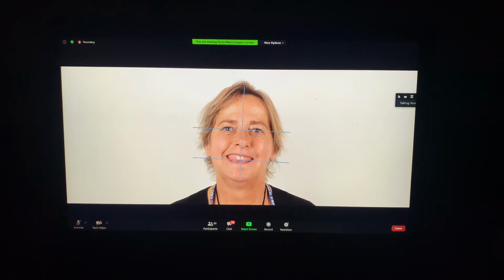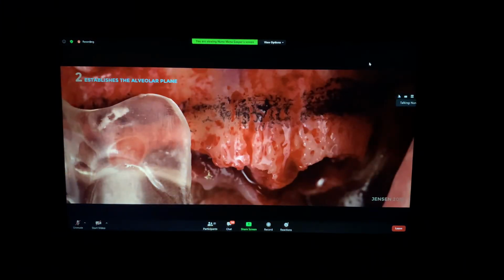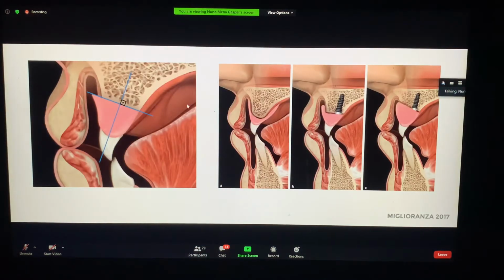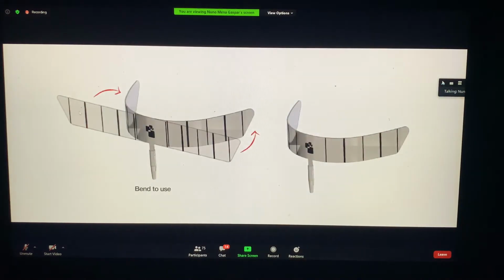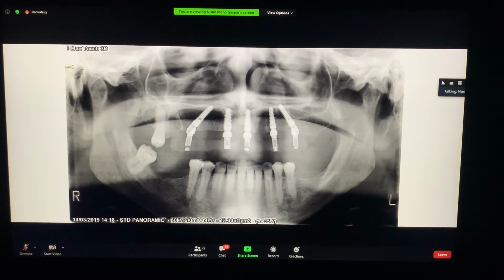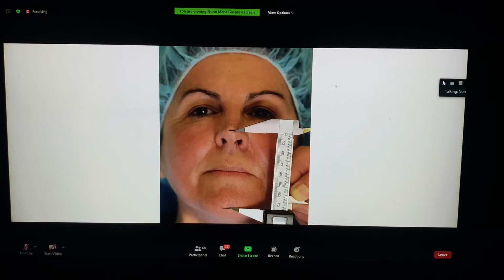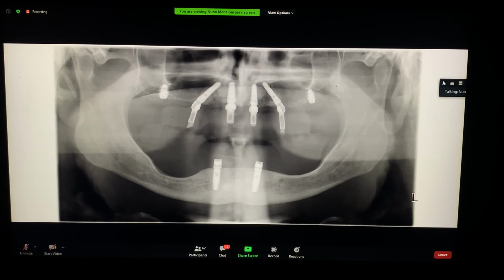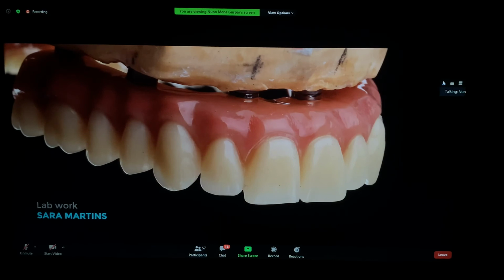All on X - Tín Nha P2